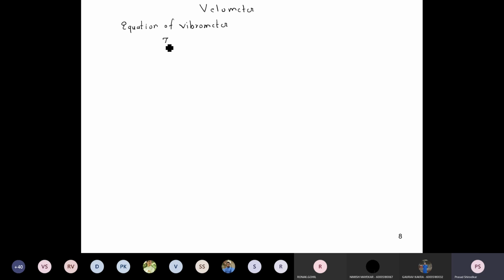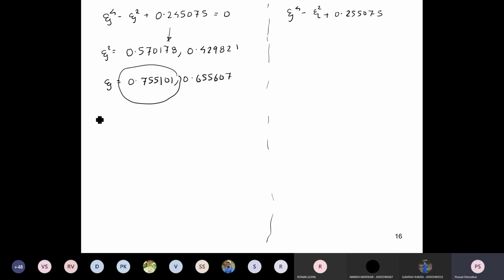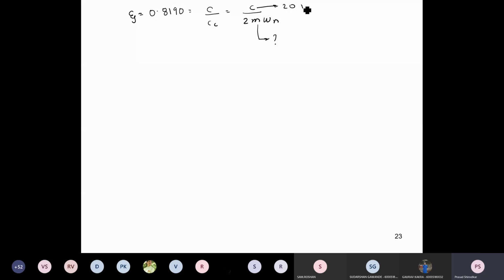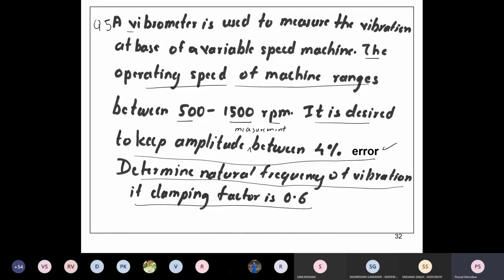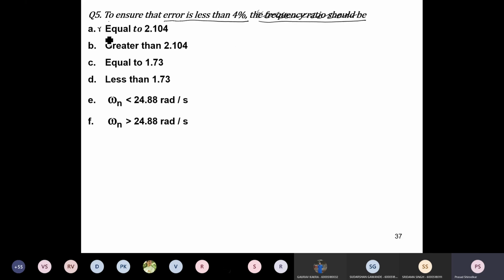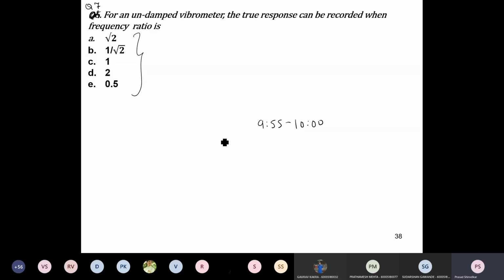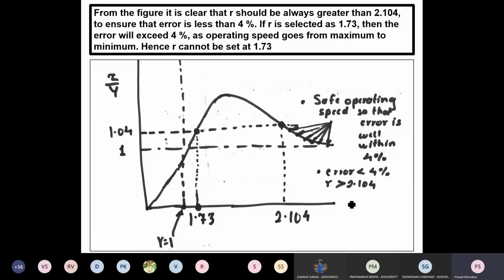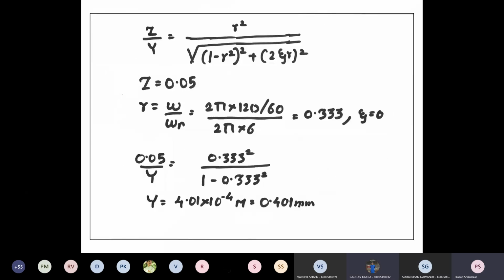Lecture 18 VIBRATION MEASUREMENT